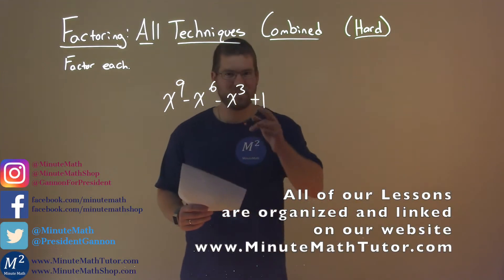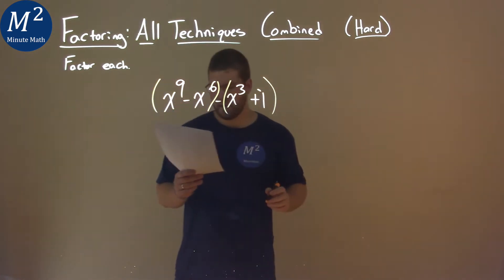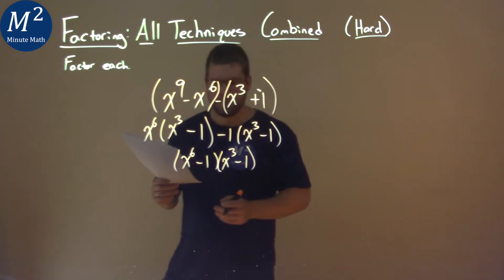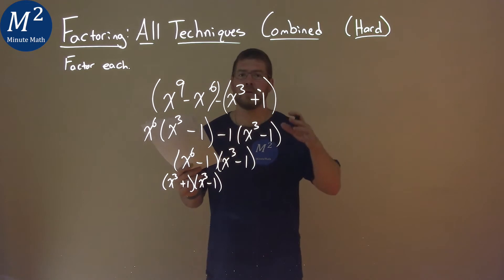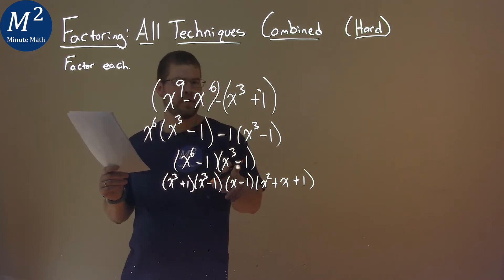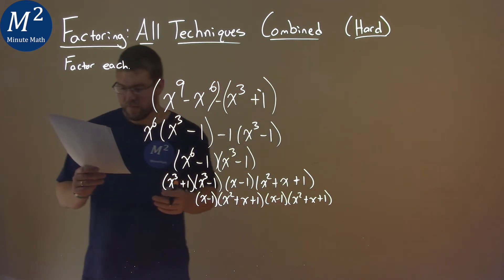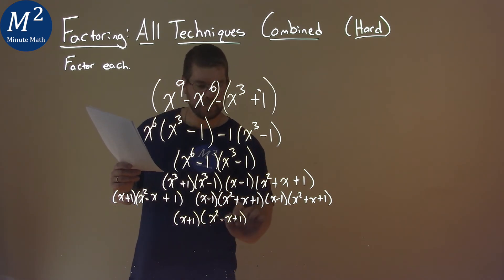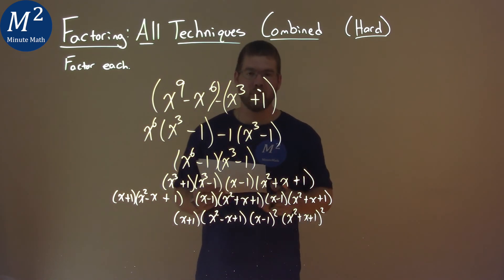Factor x^9-x^6-x^3+1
Factoring: All Techniques Combined (Hard). We learn how to factor x^9-x^6-x^3+1. We learn how to factor x^9-x^6-x^3+1 using various factoring techniques. This is a great introduction into polynomial functions and understanding how to factor. This is under the topic of Factoring: All Techniques Combined (Hard) with this free online math video lesson.